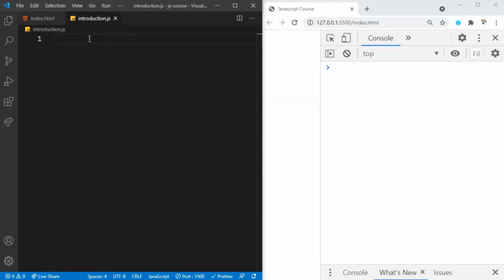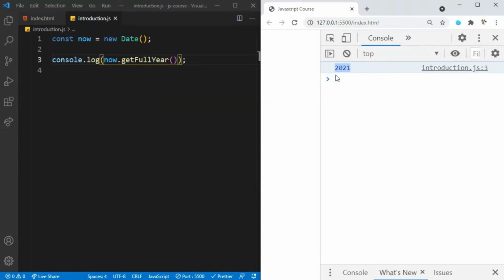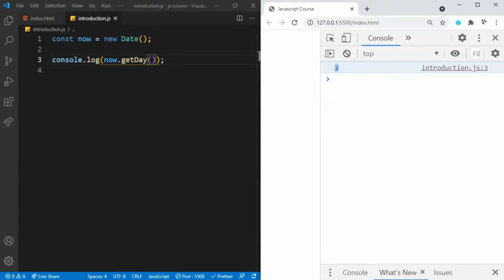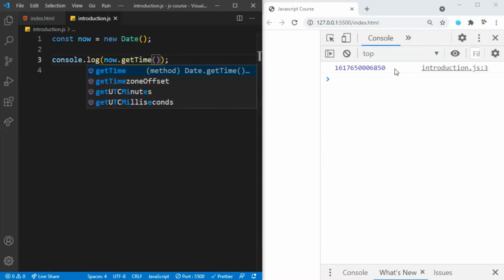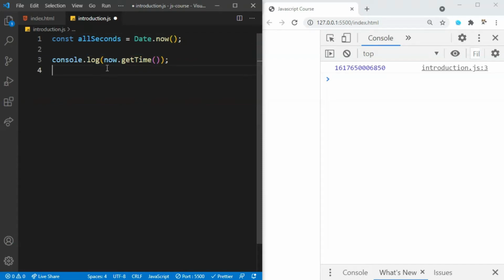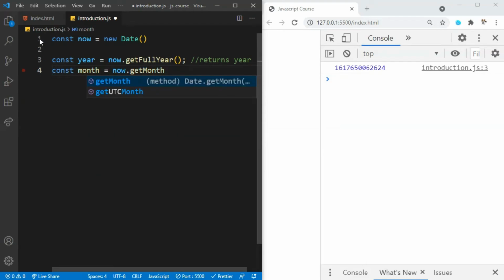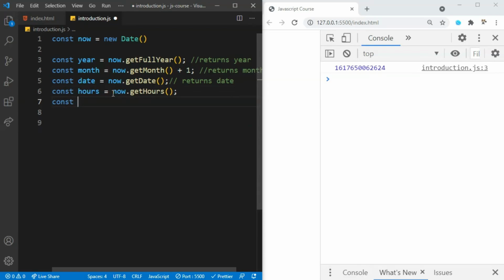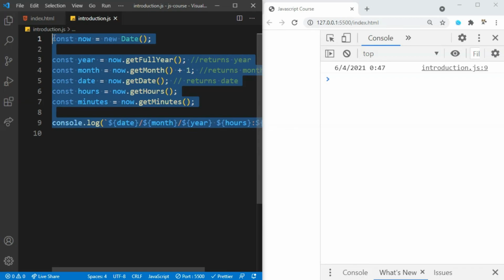Date Object | JavaScript Tutorial - #25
Lets discuss about the Date Object.